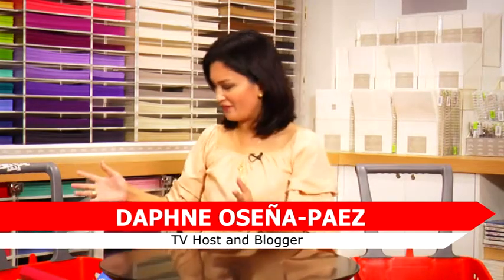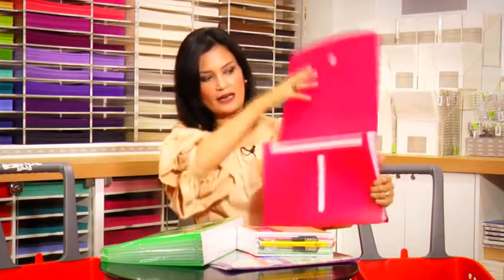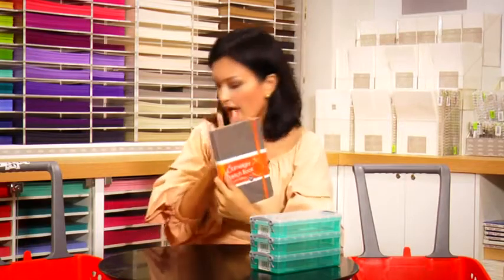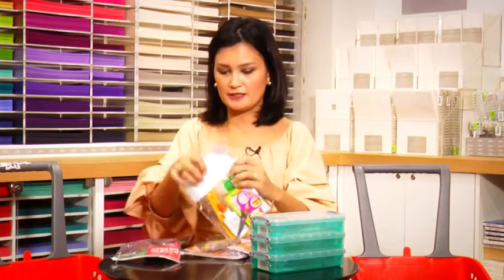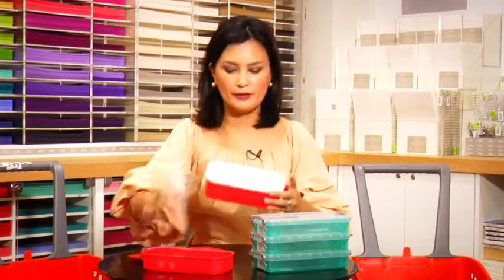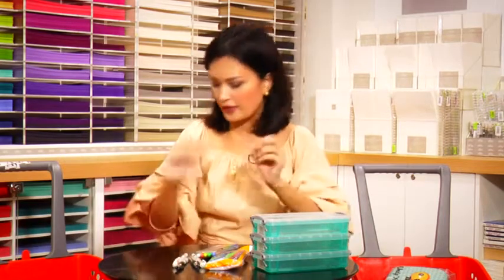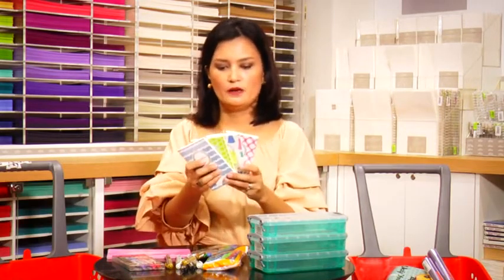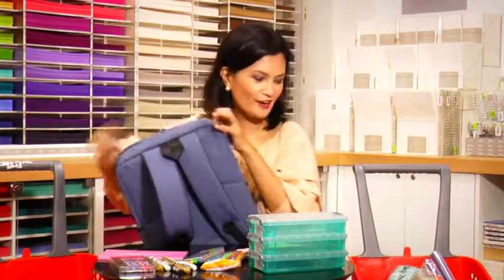Back to School with NBS Haul by Daphne Oseña - Paez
As a working mom with three kids, Daphne Osena Paez values the convenience, practicality, and superb selection of items here in NBS. Here are some of her finds:

Adventurer plastic cover
Aquadrops expanding file folder
Best Buy Six Subject Notebook
Budget Bundle project kit
Budget Bundle hygiene kit
Grab & Go packs
Limelight sketchbooks
Magnetic Notes
kate spade glass tumbler
Ooly mechanical pencil
ZipIt monster bag